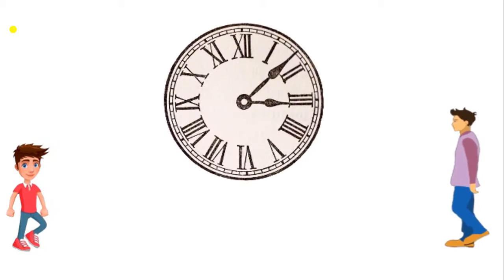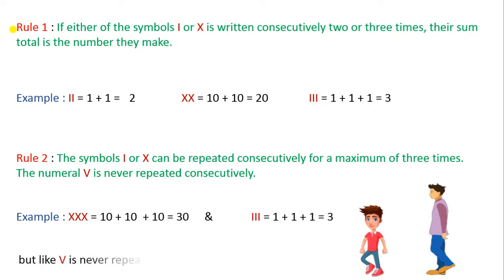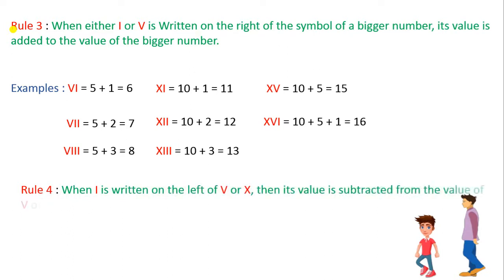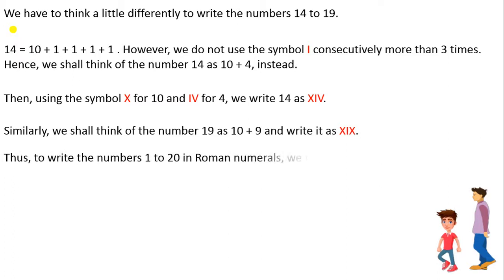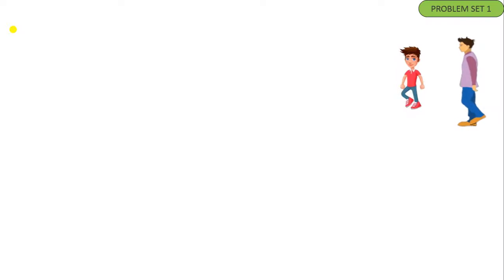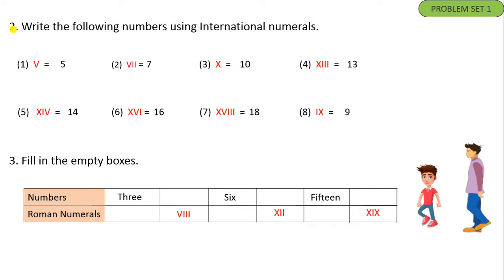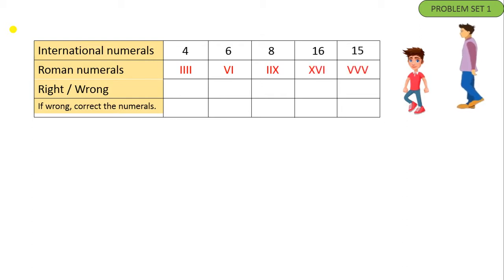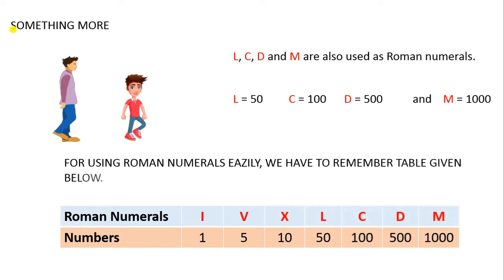5th Maths Roman Numerals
5th Maths - Roman Numerals
Anil K. Kakade